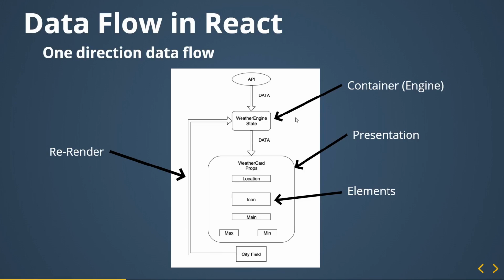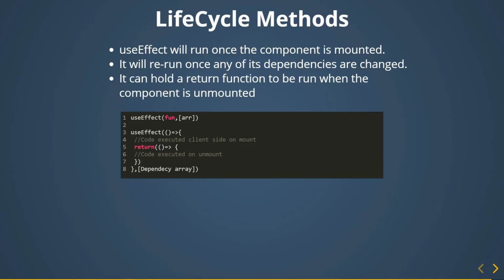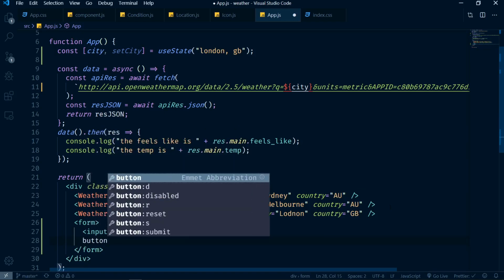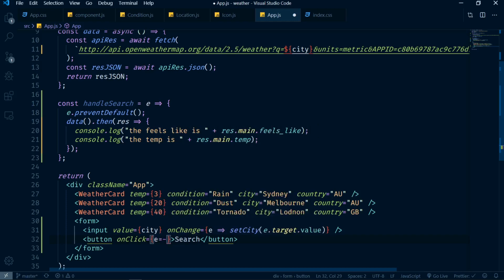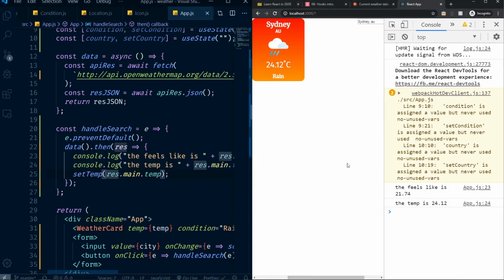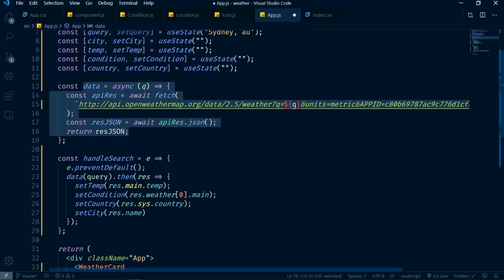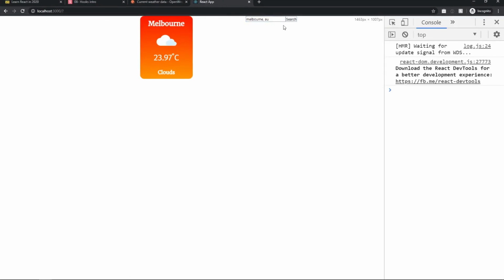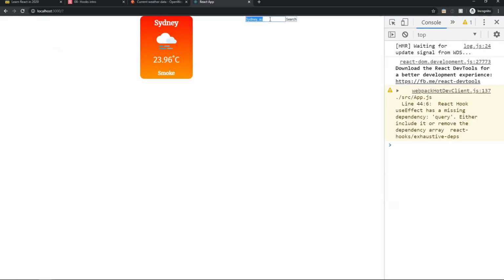08- Using Hooks to update the weather card - Learn React in 2020